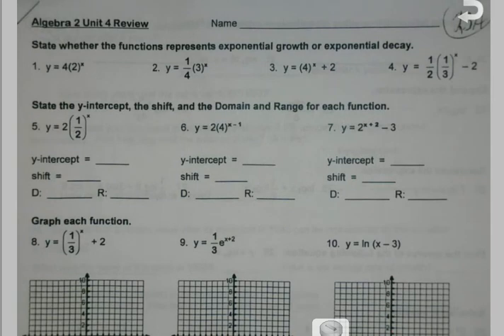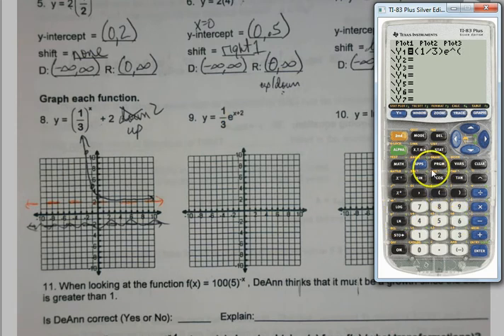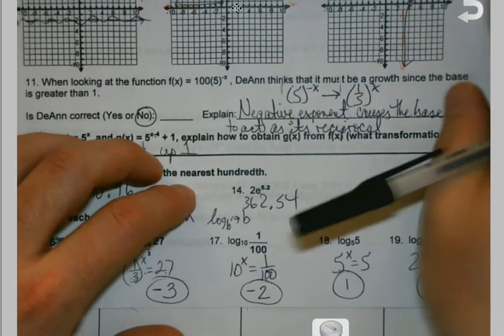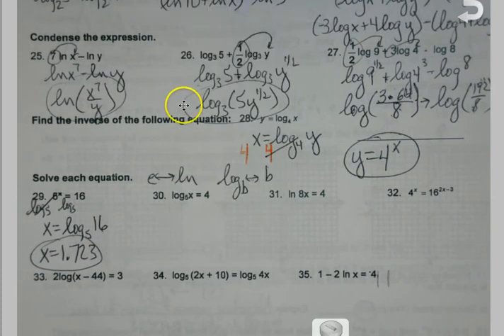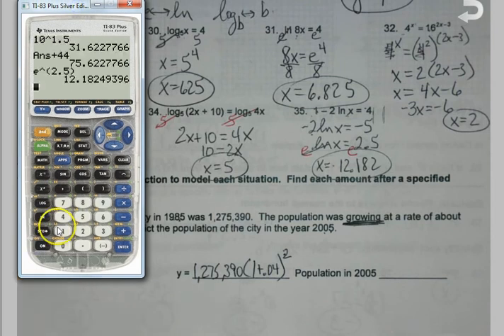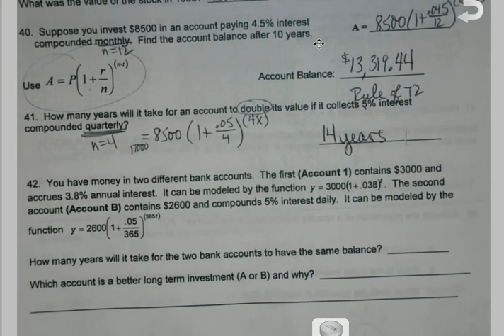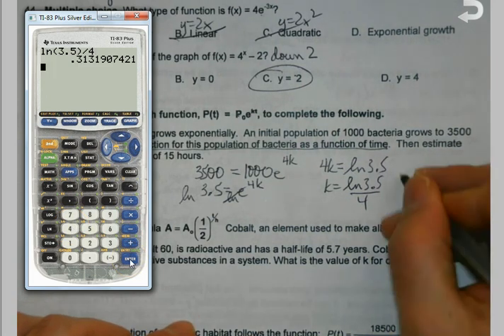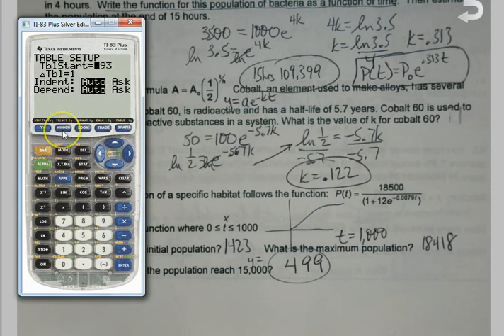Honors Algebra 2 Unit 4 Review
The entire review discussed in preparation for our Unit 4 exam